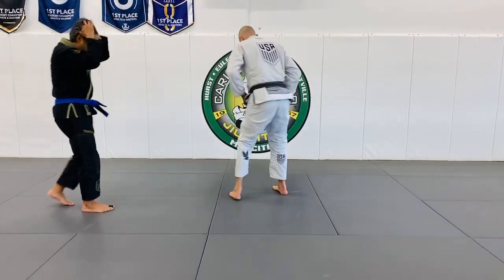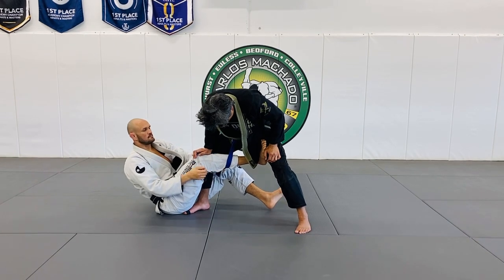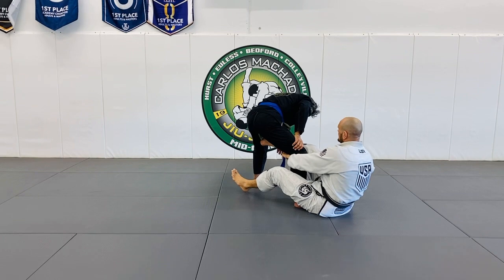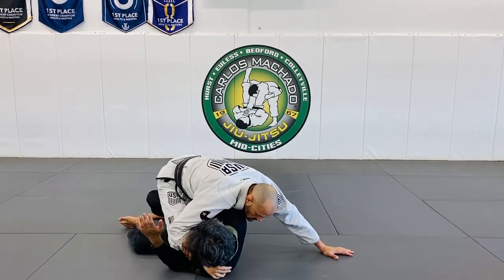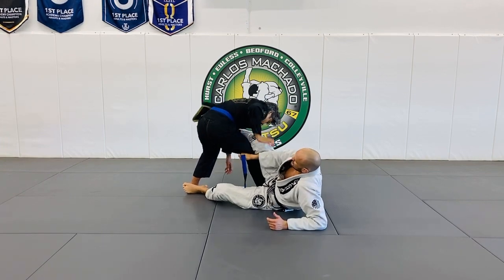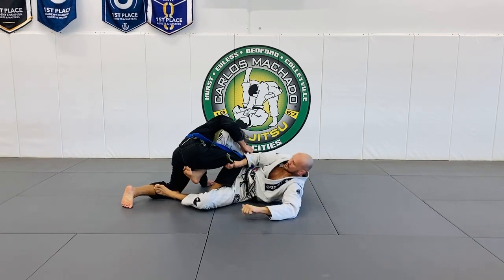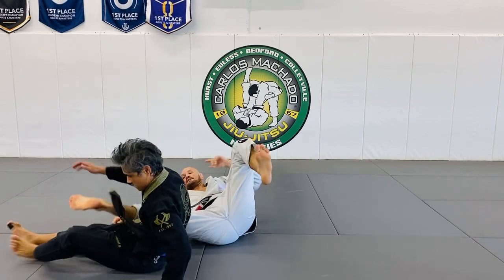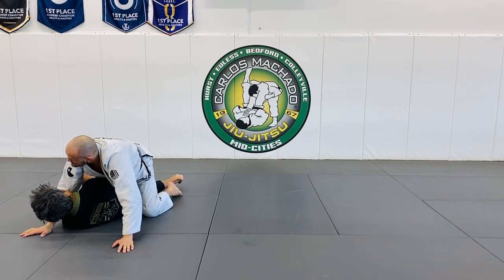Belt Worm Guard Sweep and Back Take - Use Their Belt Instead of Lapel by Greg Hamilton BJJ